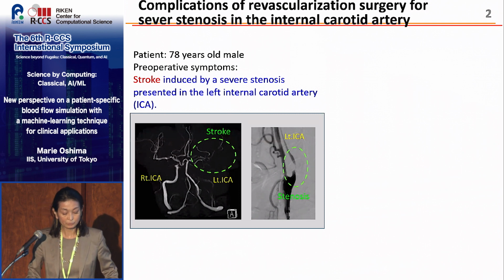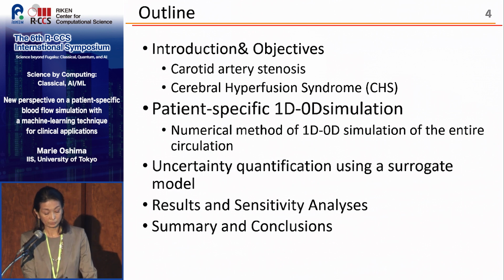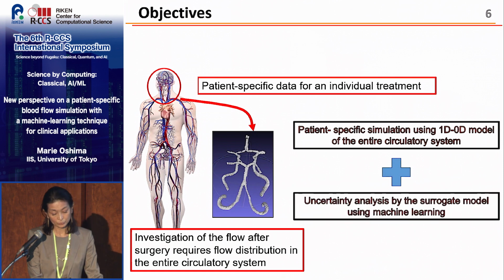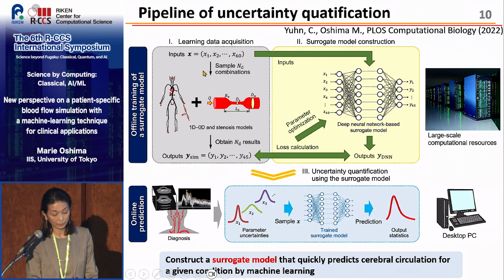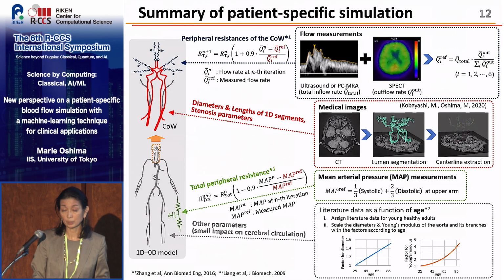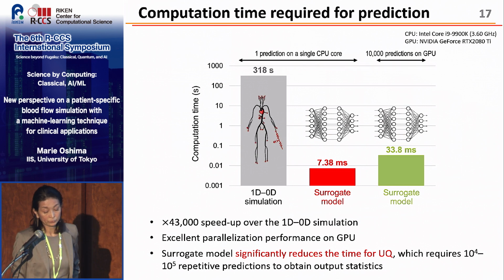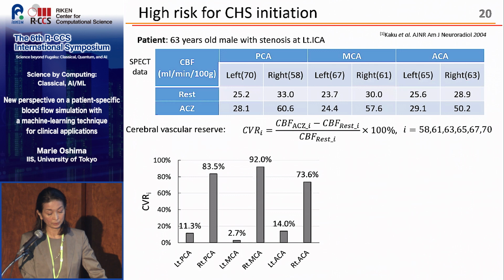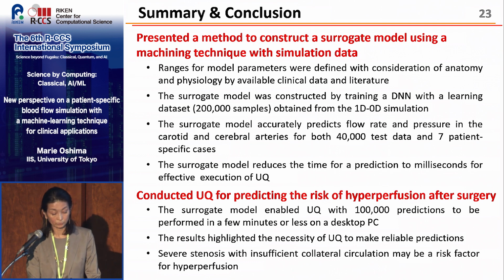"New perspective on a patient-specific blood flow simulation with …"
Science by Computing: Classical, AI/ML (DAY-1 : Jan 29, 2024)
"New perspective on a patient-specific blood flow simulation with a machine-learning technique for clinical applications"
Marie Oshima (IIS, University of Tokyo)